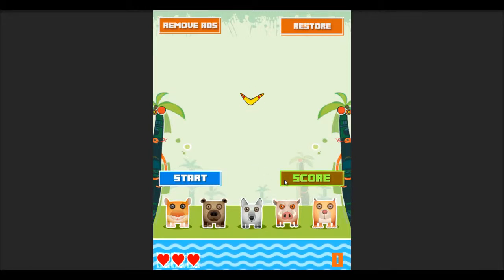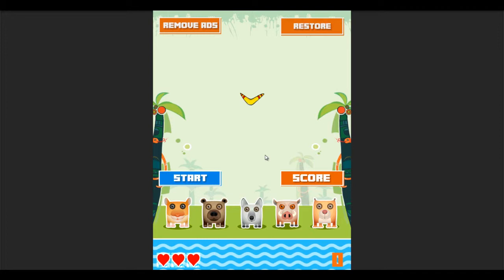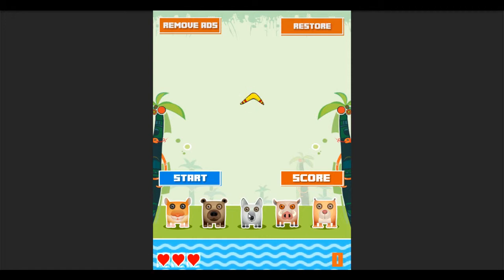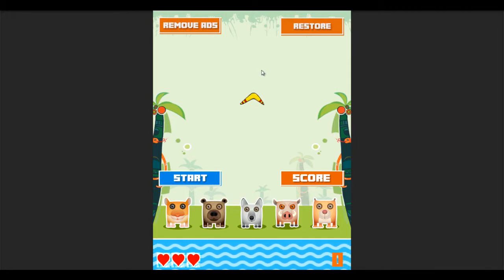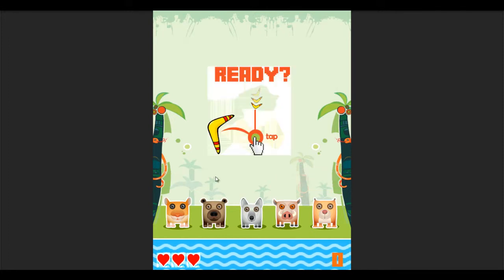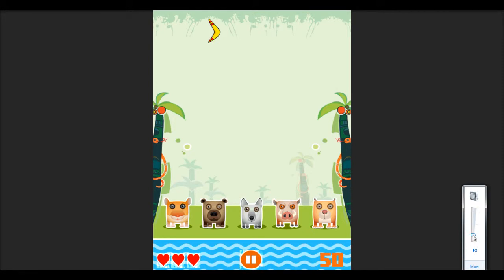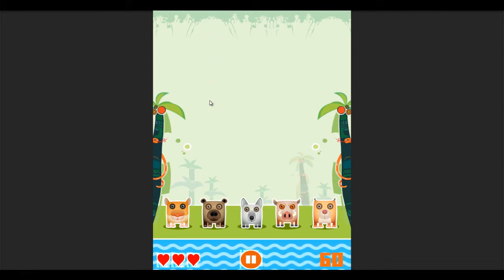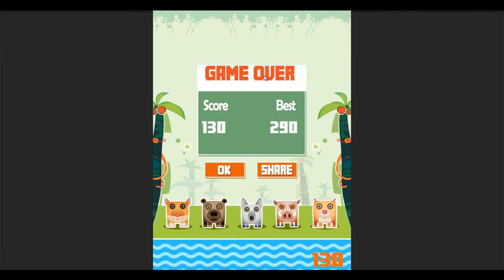Shuriken Blocks Game source Code Unity 3D